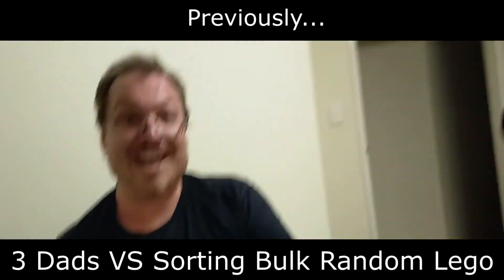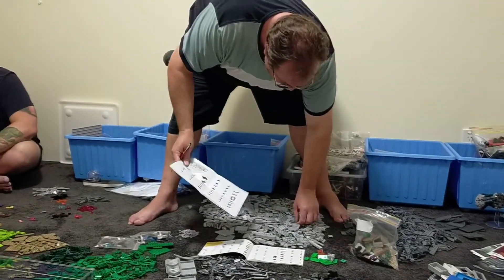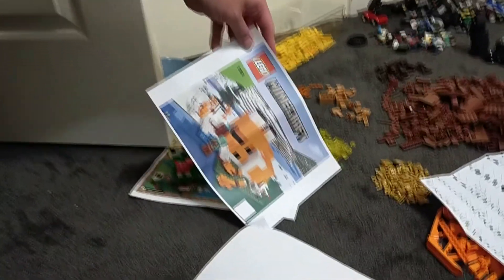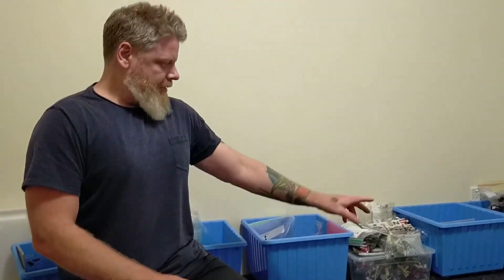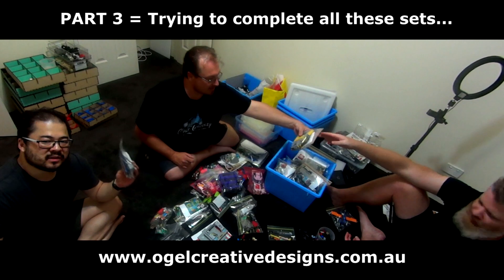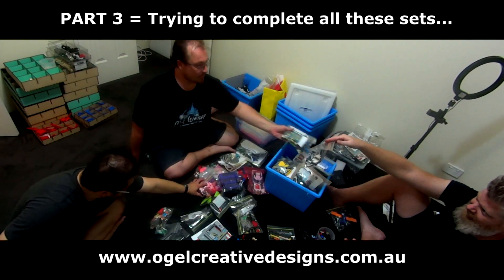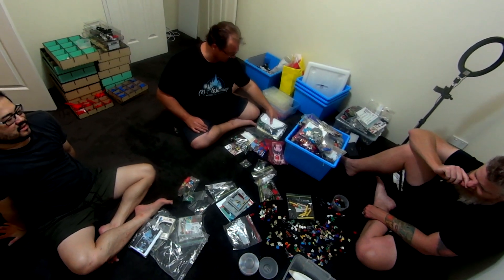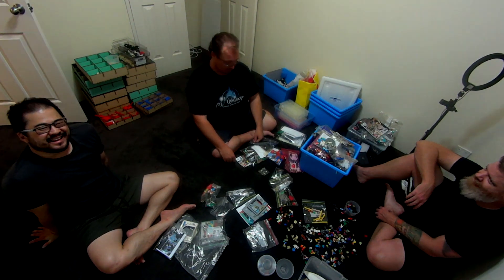3 Dads VS 5 Tubs of unsorted Lego PART 2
we have slowly been chipping away, one day a month, over 6 months.
The Lego pieces are now ALL off the Floor/